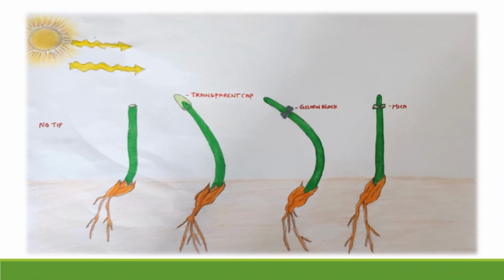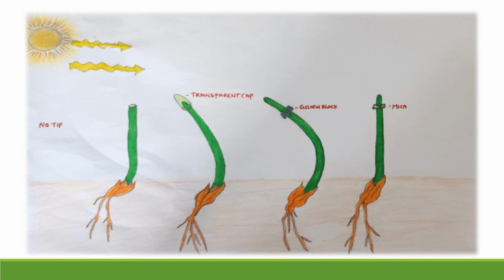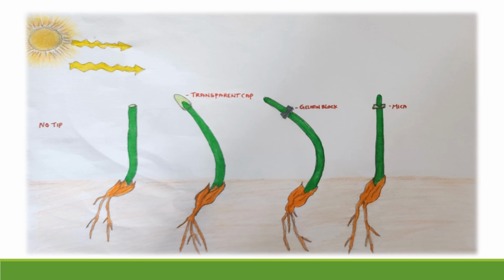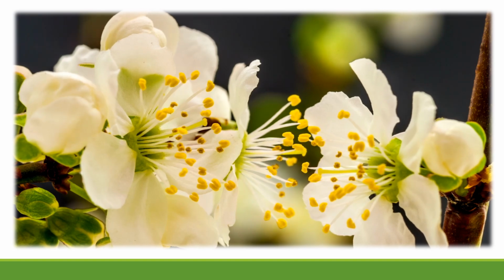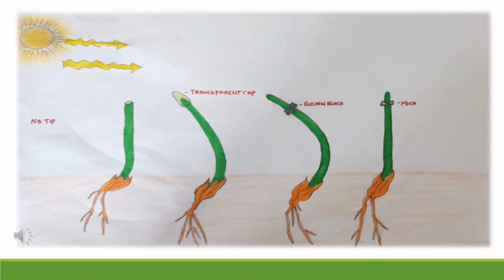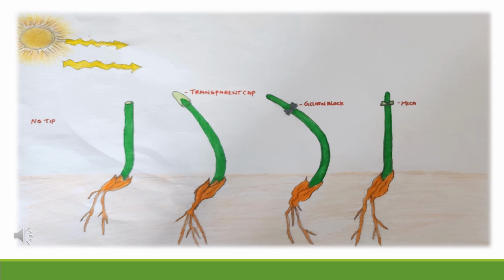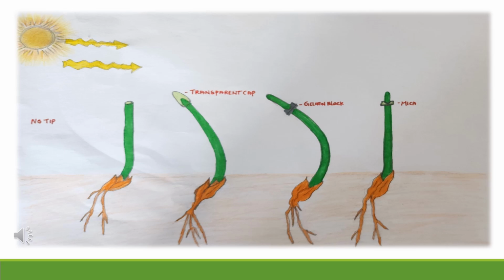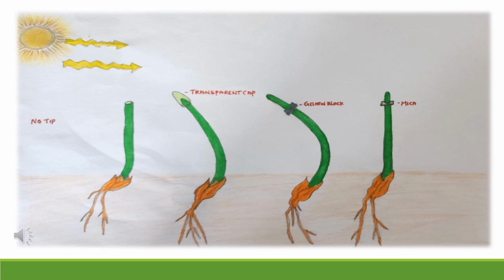Phototropism and Auxins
Experiments on Plants: Charles Darwin and Peter Boysen Jensen
Credits :Wikipedia
Images : Canva , Microsoft Designer
Videos : Videvo , Free image